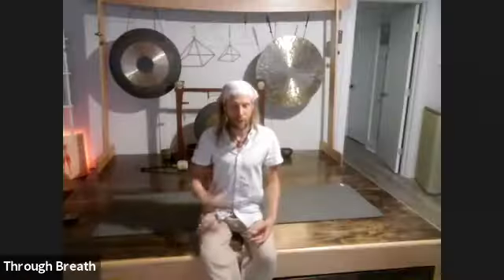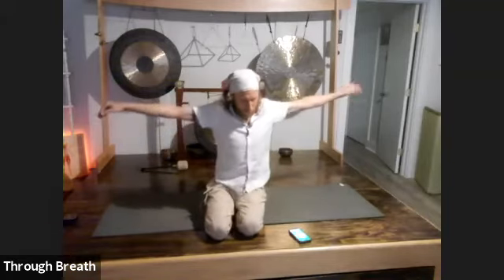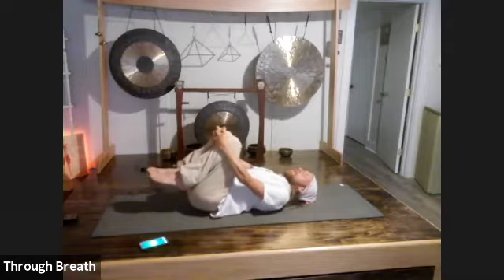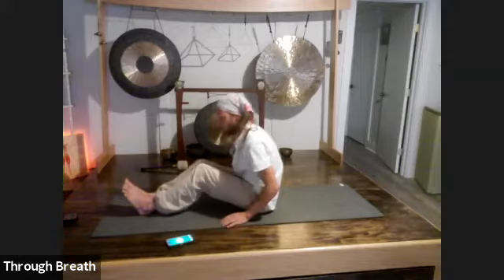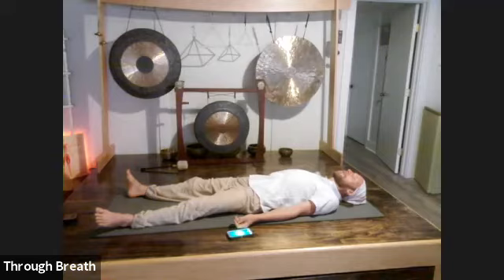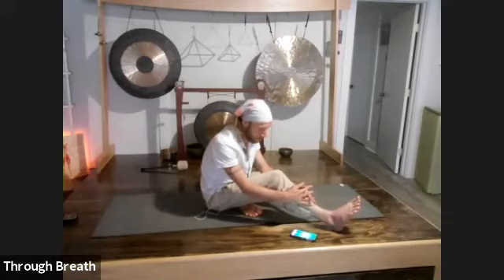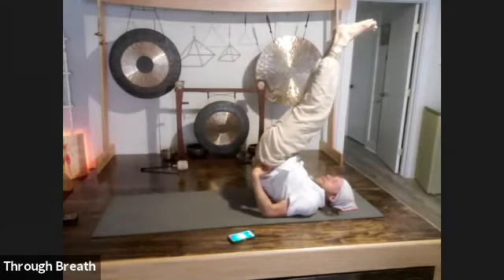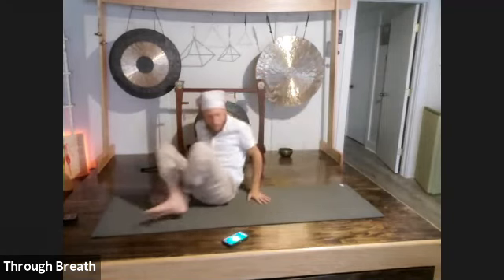Magnetic field and Heart Center Kundalini Yoga - Anahata Kriya Yoga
Work to strengthen and open the heart with this fundamental Kundalini Yoga kriya. We are based in Wichita, Kansas, and have a love for yoga, life, and our community